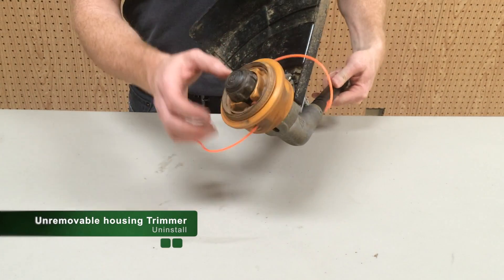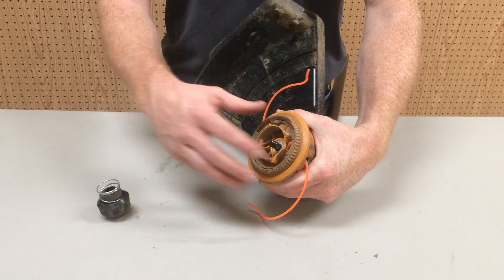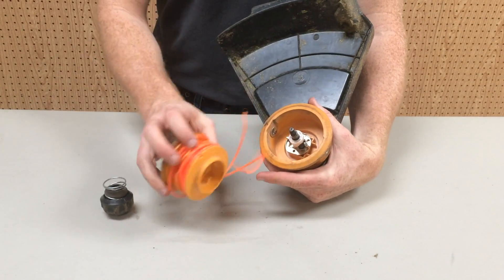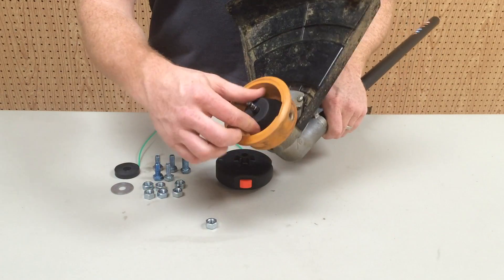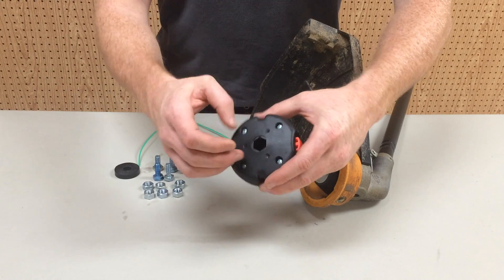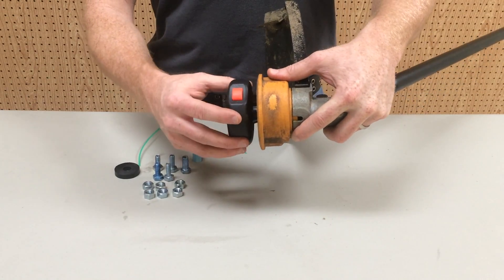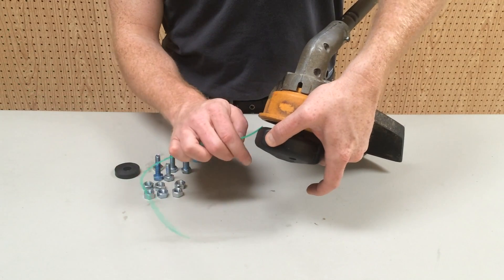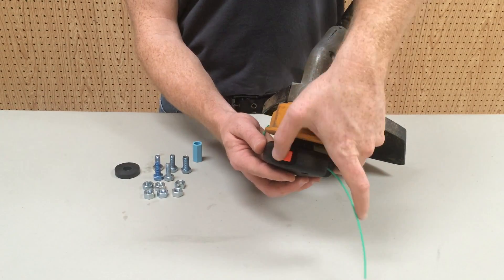Push N Load 2 Line Method 2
This is the Push N Load 2 Line Trimmer Head Installation Method 2. This method is for trimmers whose spool housing cannot be unscrewed (usually a yellow trimmer head). Not compatible with electric trimmers.

This video will take you through the uninstall process of the most common trimmer type for this method and the install process of your new trimmer head.

If you have any questions, please contact Customer Service at: 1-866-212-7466.

Please visit us at YardGear.com to download and view the installation manual.